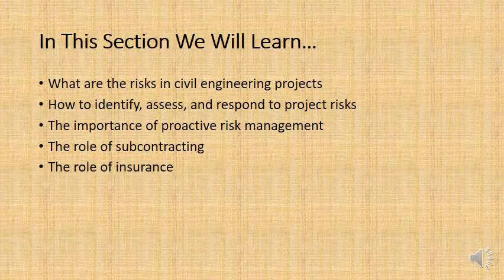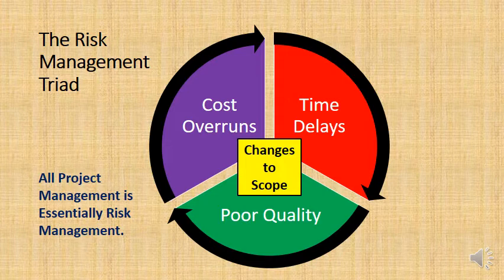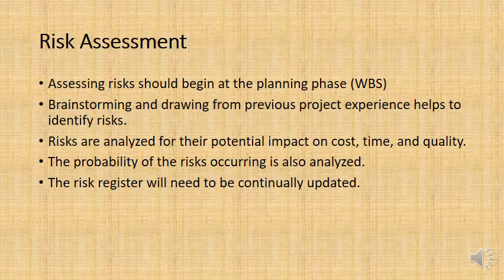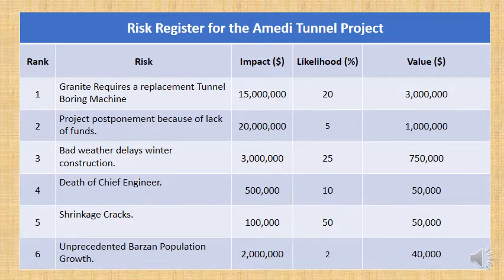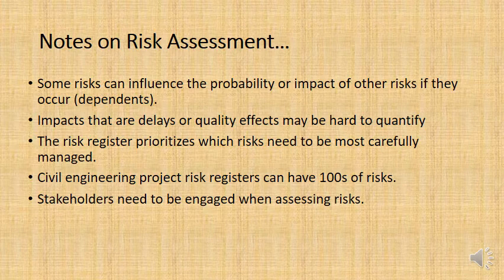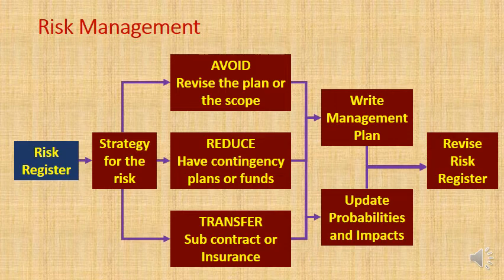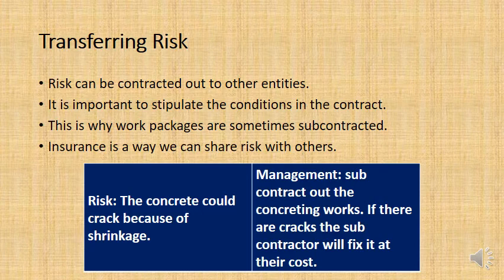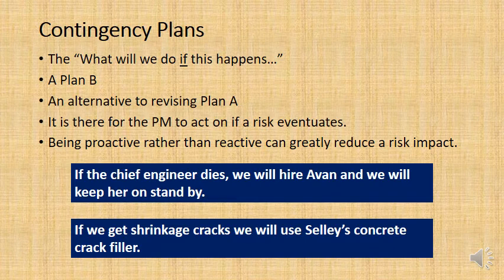9.1 Risk Management